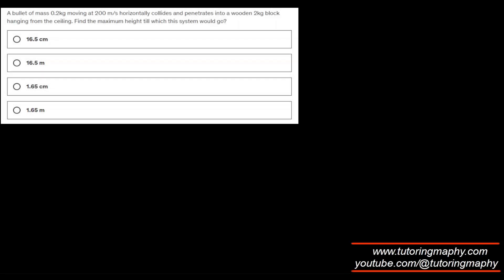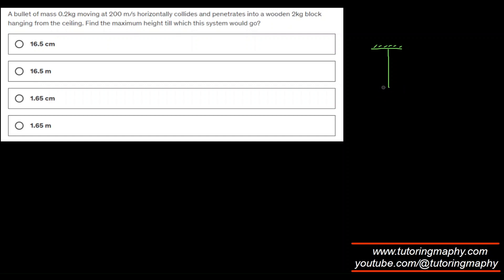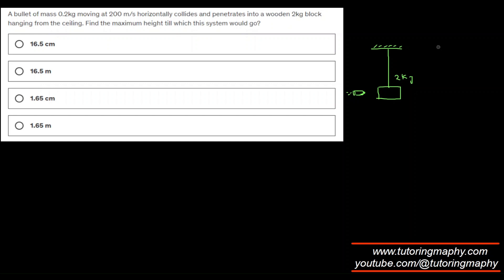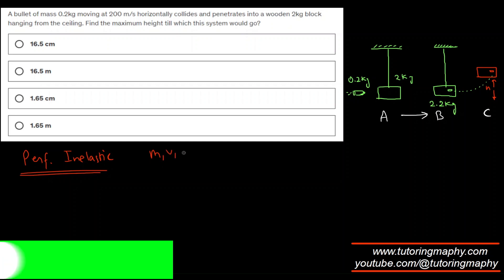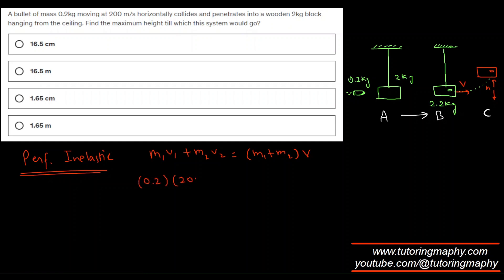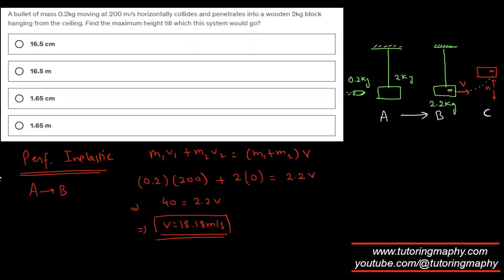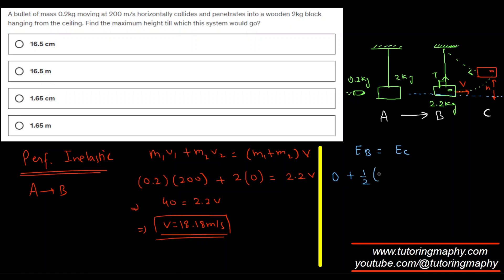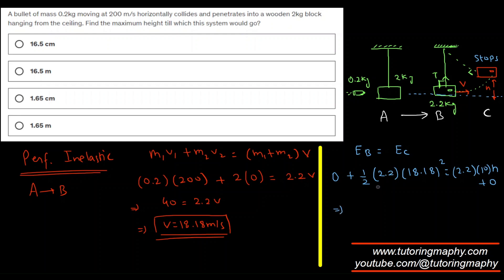A bullet of mass 0.2kg moving at 200 m/s horizontally collides and penetrates into a wooden 2kg bloc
A bullet of mass 0.2kg moving at 200 m/s horizontally collides and penetrates into a wooden 2kg block hanging from the ceiling. Find the maximum height till which this system would go?

perfectly inelastic collision
collisions

Level 1: Two on-demand videos + Early access to videos
Level 2: Level 1 + Eight on-demand videos + Members only videos
Level 3: Level 2 + 30 on-demand videos
Level 4: Level 3 + 90min private one-on-one call + Member shoutouts